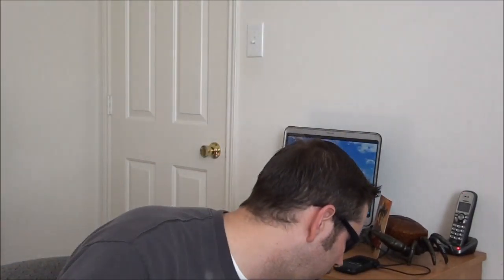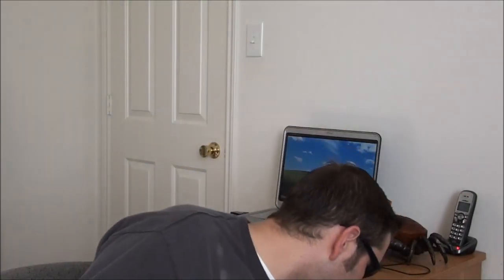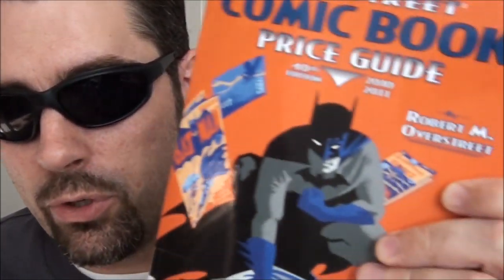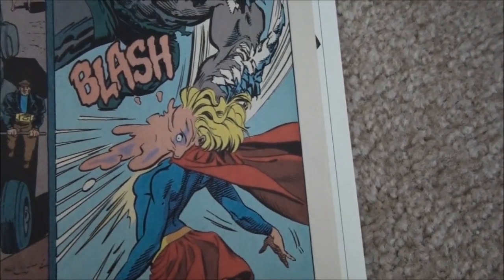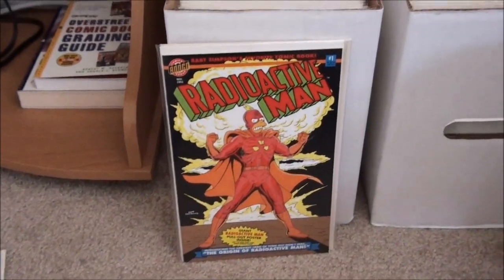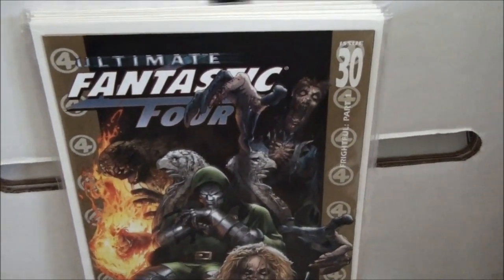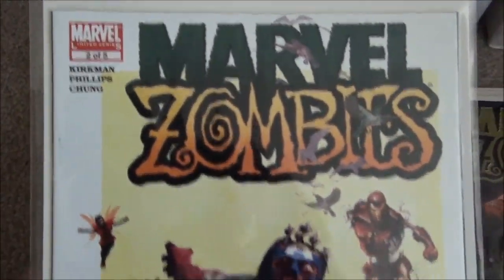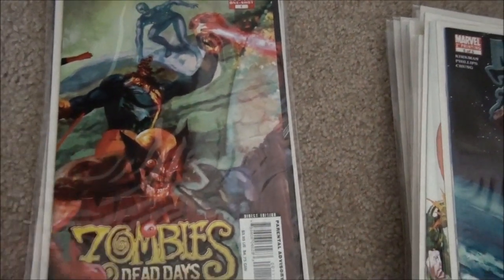The Great Legend's Guide to Comic Book Collecting (Part 1 of 3)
In this episode of The Great Legend Show The Great Legend himself shows us how to collect and protect comic books.  He is coming at you live to give his insight and personal experience in the 20+ years he has been collecting comic books.  Enjoy the show!